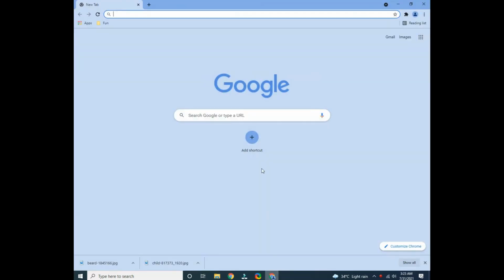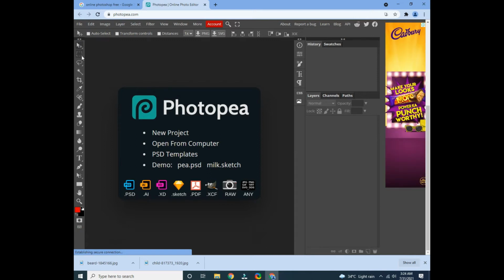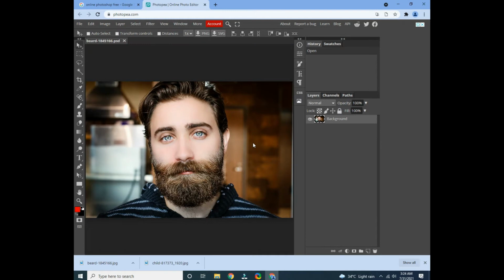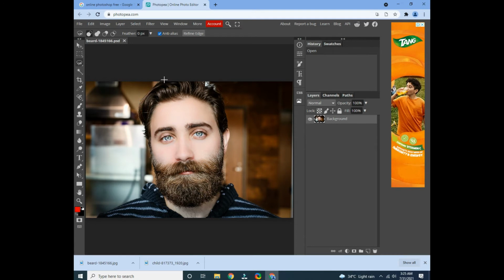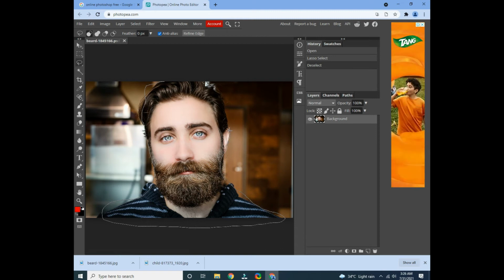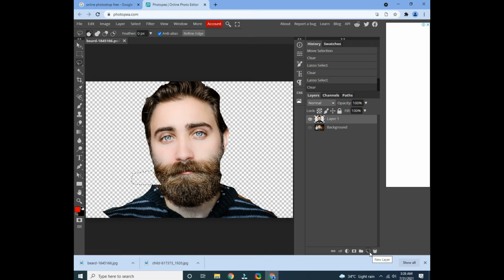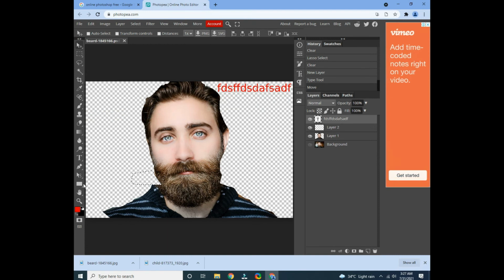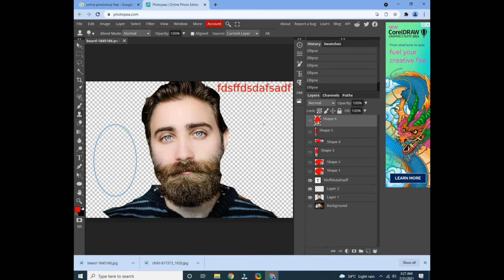How to use Online Photoshop 2021 - Technology Master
Hi friends in this video I have showed how to use Online Photoshop 2021.